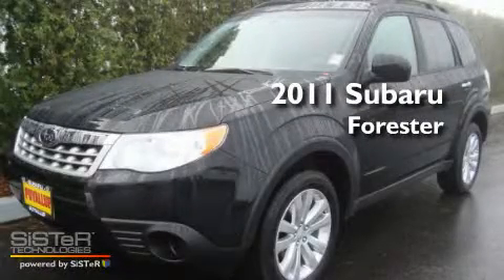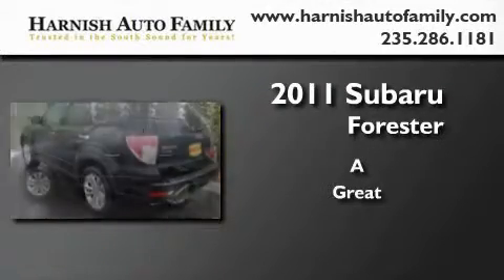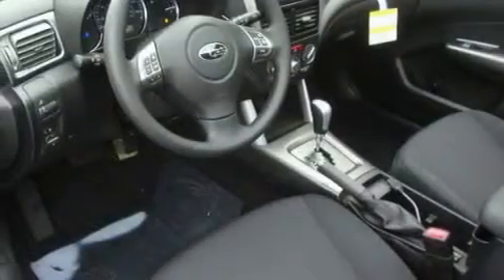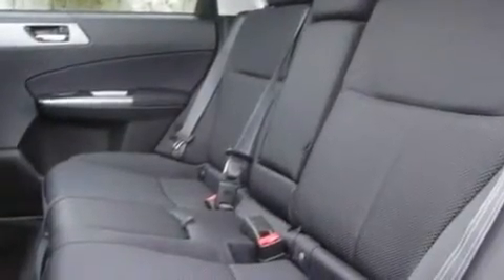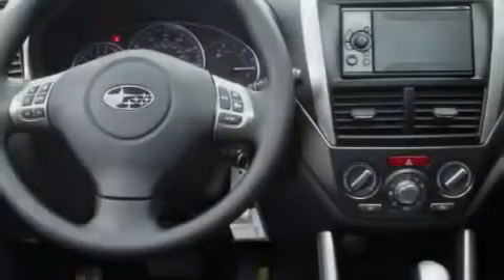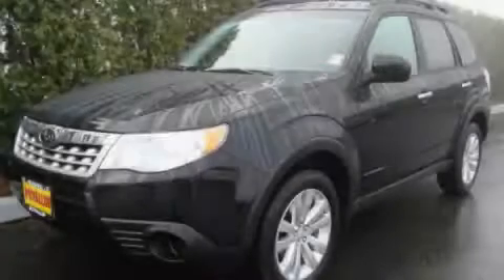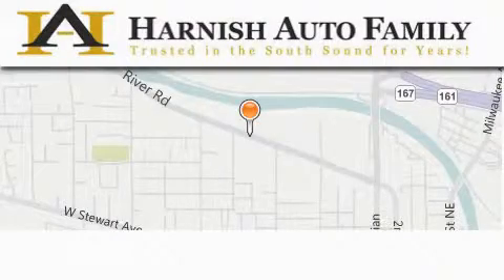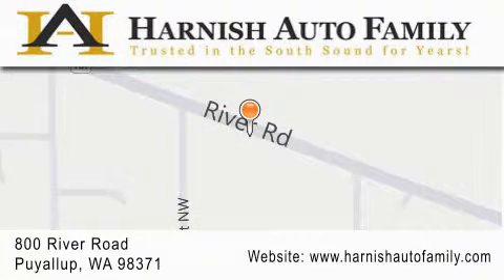2011 Subaru Forester Puyallup WA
Year: 2011
 Make: Subaru
 Model: Forester
 Engine: 2.5L
 Trans.: Automatic
 Exterior: Obsidian Black Pearl
 Miles: 50
 Interior: Black
 Stock: S2209

 2011 Subaru Forester Puyallup WA